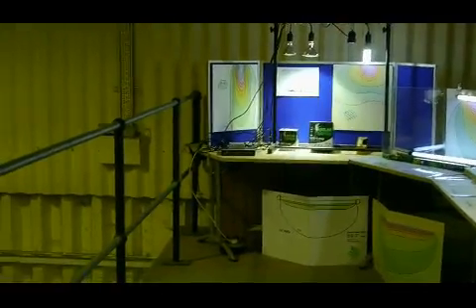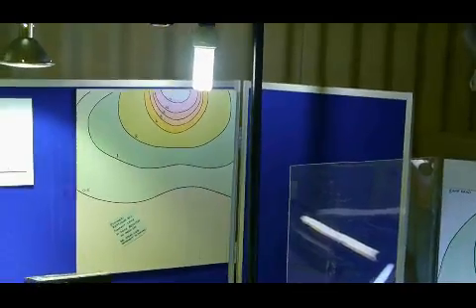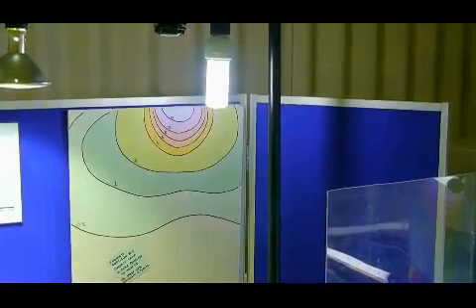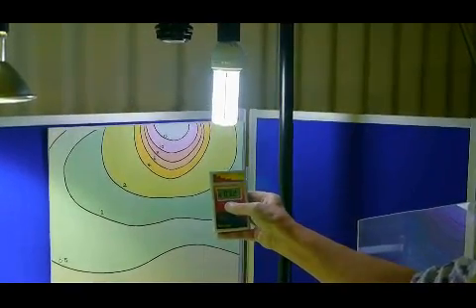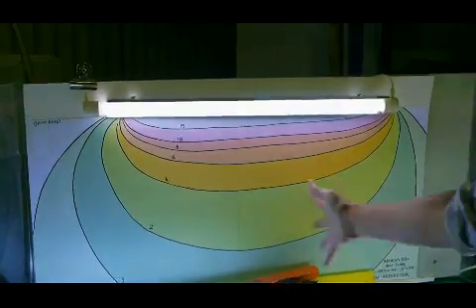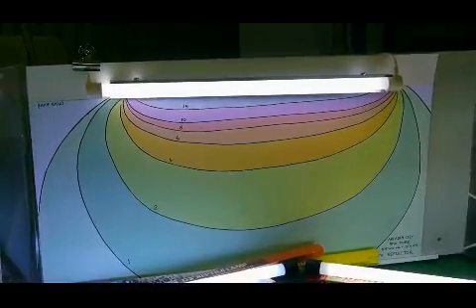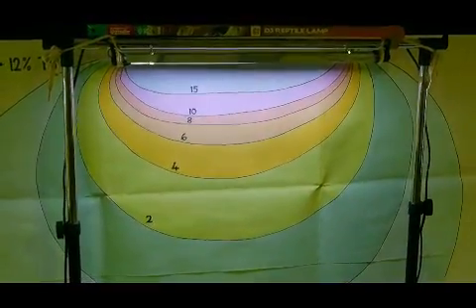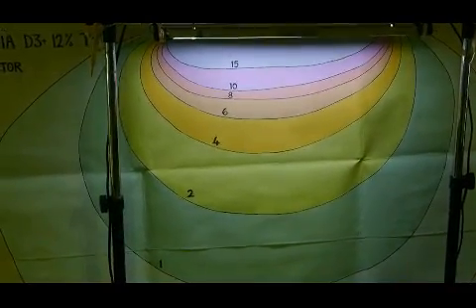Frances Baines and UV reptile lighting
Frances Baines is a retired veterinary surgeon who researches UV lighting for reptiles, and carries out independent, unbiased testing of all brands of UVB lamps used in vivaria. This clip shows some of her methods in testing the many brands and models of lamp available to the hobby currently.
This video was taken by Roman Muryn and further charts can be seen by visiting "Terrapin-Info." forum..